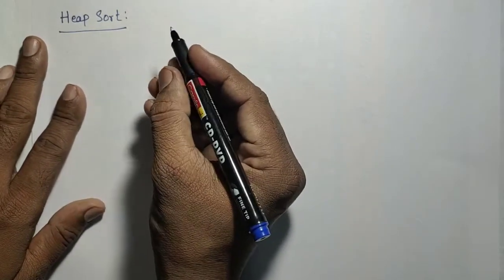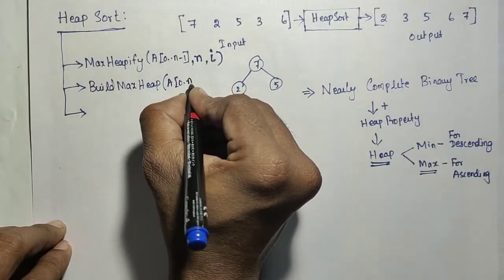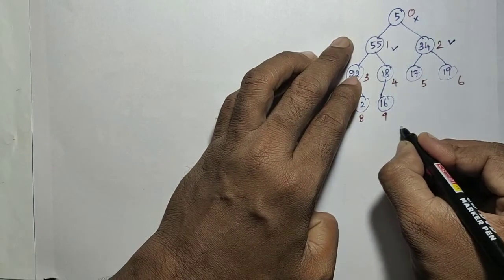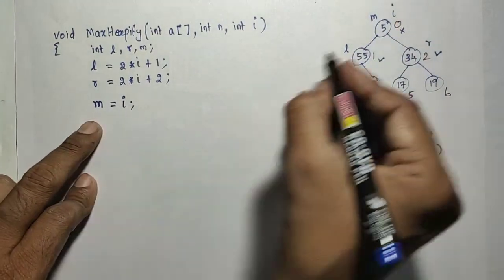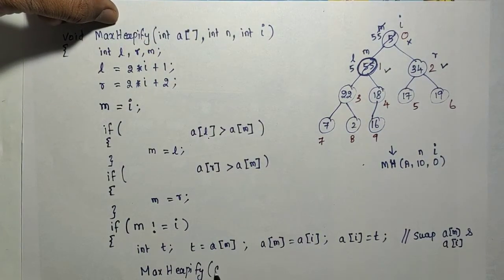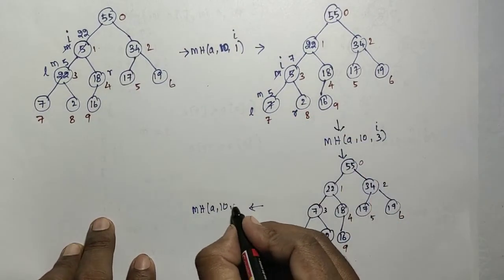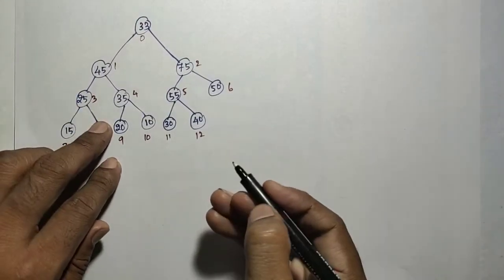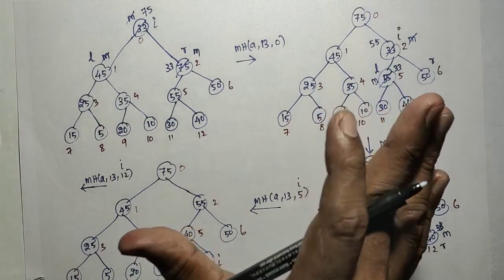Heap Part2 HeapSort1